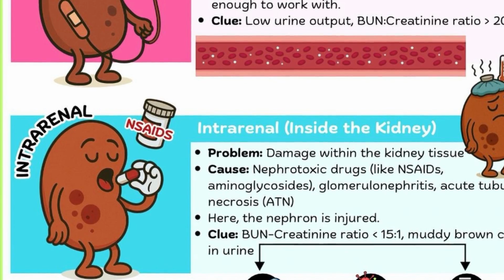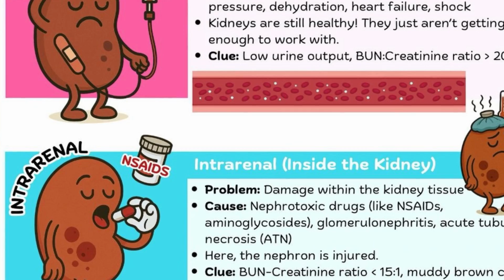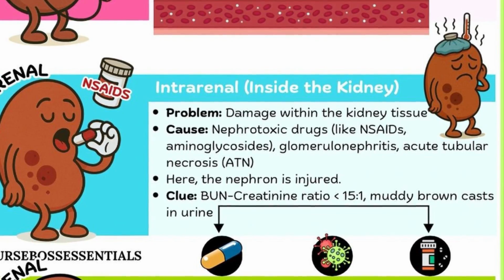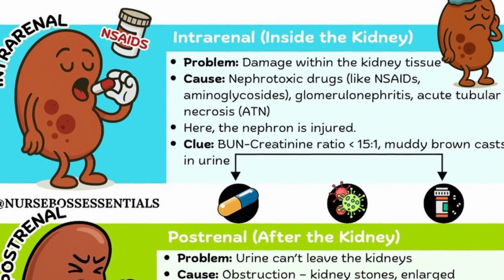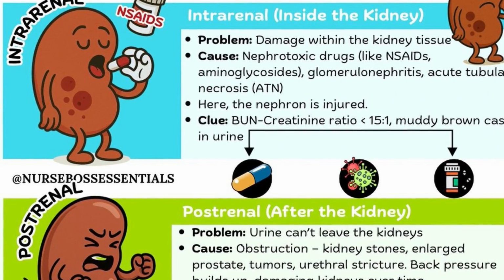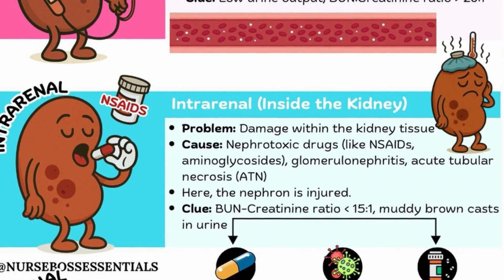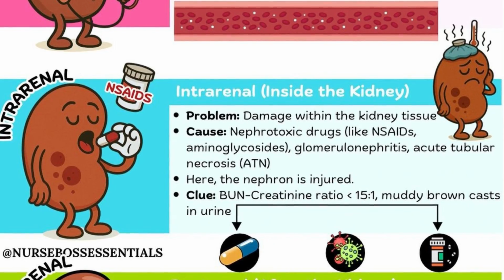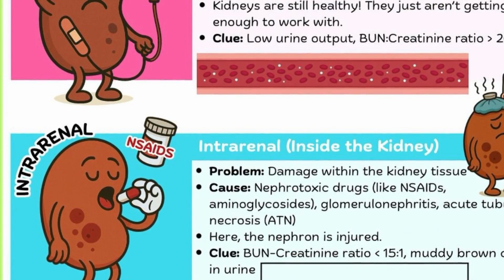Exam 1 lecture 2 Nur 114